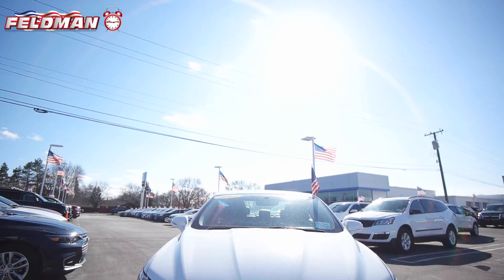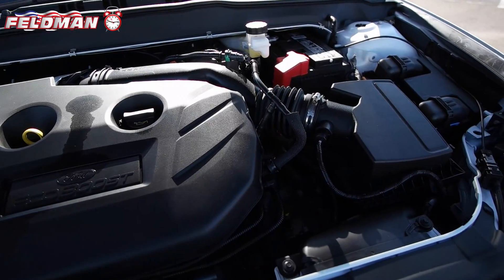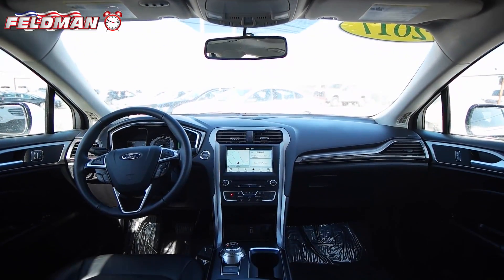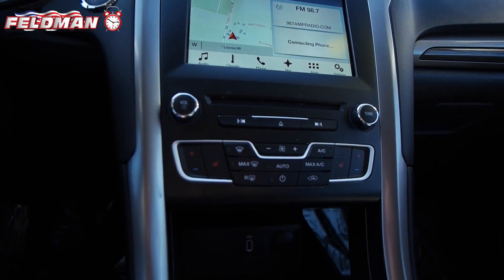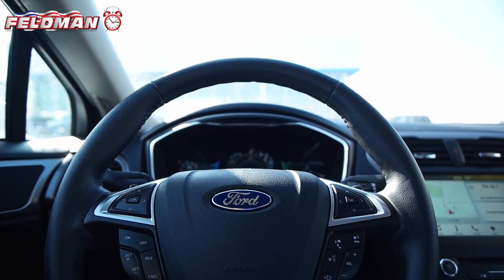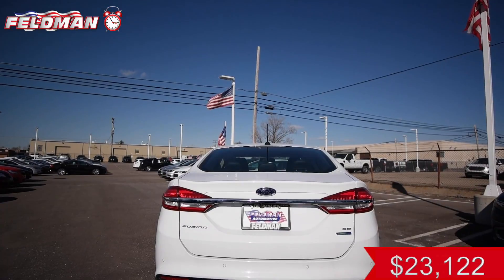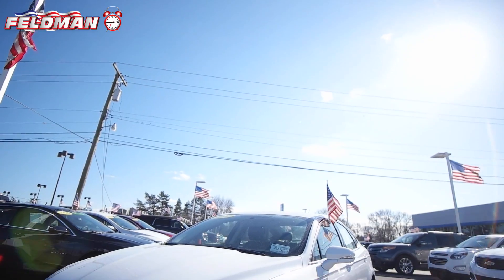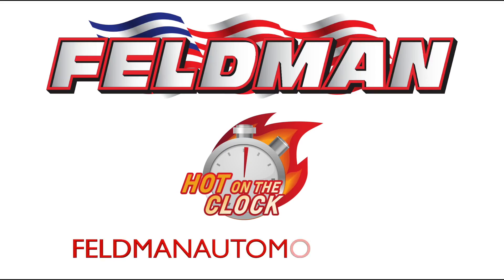Ford Fusion Michigan PTA101379